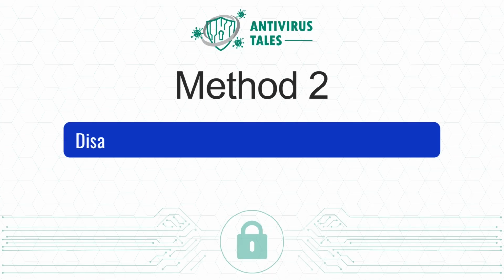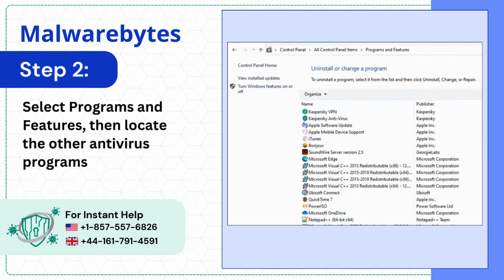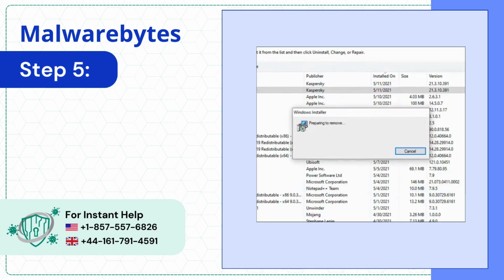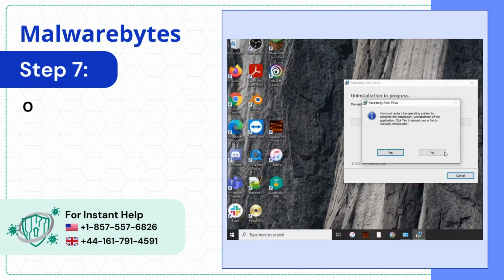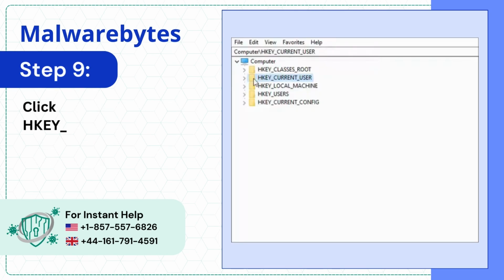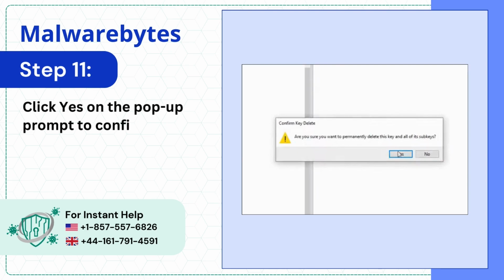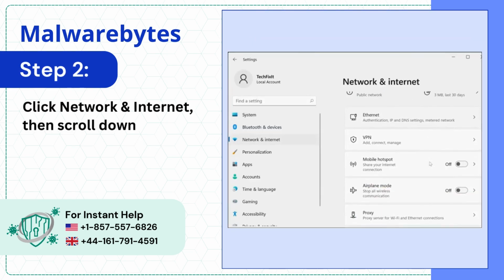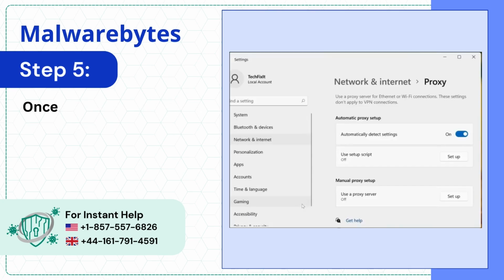How to Troubleshoot Can’t Install Malwarebytes Antivirus Issue? | Antivirus Tales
If you are having trouble installing Malwarebytes antivirus, you can try these troubleshooting steps:

Check your firewall
Disable other antivirus software

Are you finding it difficult to troubleshoot can’t install Malwarebytes antivirus issue? Don't worry! You're in the right place. In this video, we'll show you how to do it with three simple, quick solutions. Just follow these straightforward solutions.

Solution 1: Check your internet connection (00:00:05 - 00:00:24)
Solution 2: Disable other third-party antivirus on your system (00:00:25 - 00:01:38)
Solution 3: Turn off the VPN (00:01:39 - 00:02:07)

To effectively troubleshoot can’t install Malwarebytes antivirus issue, we recommend watching the entire video.

Are you still struggling to troubleshoot can’t install Malwarebytes antivirus issue?

if you have any questions about Malwarebytes.

We look forward to helping you troubleshoot the can’t install Malwarebytes antivirus issue.